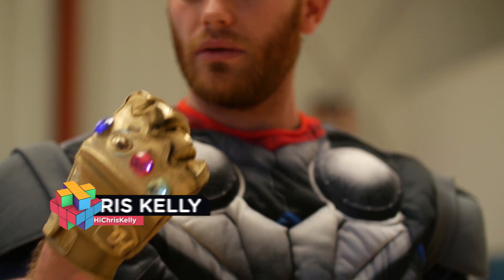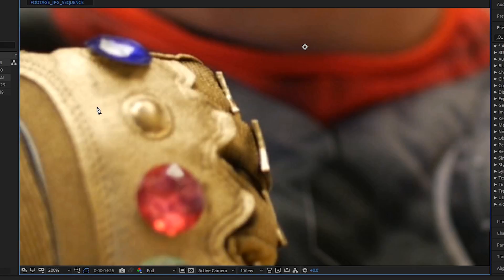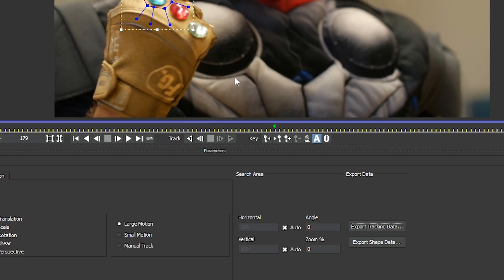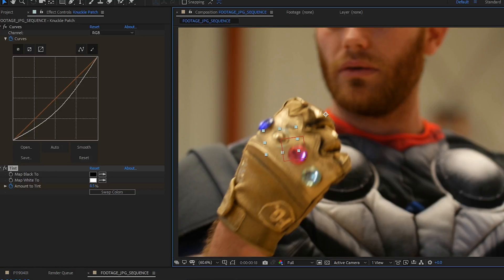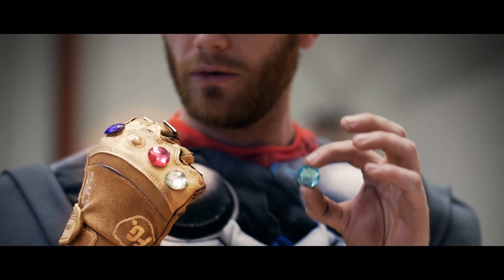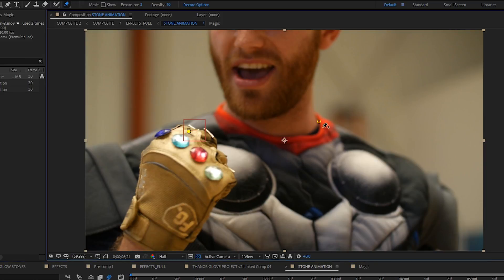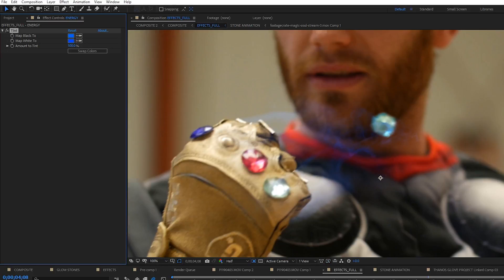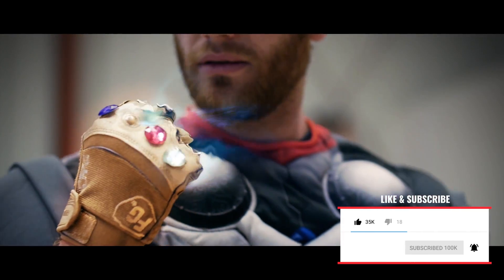Infinity Stone After Effects Tutorial